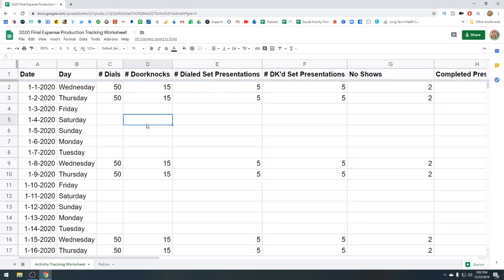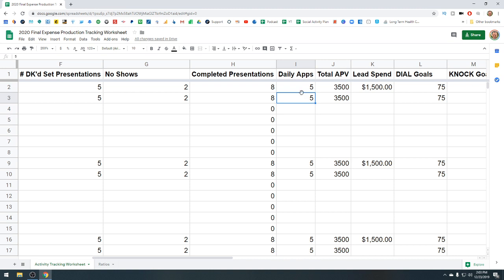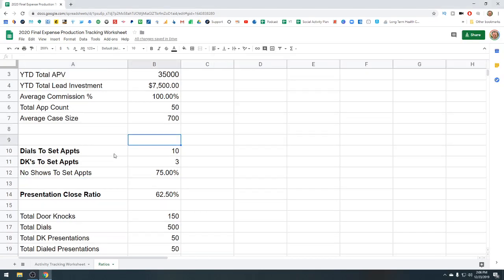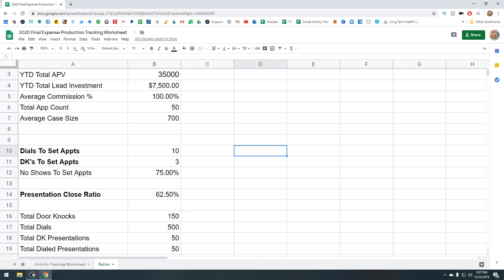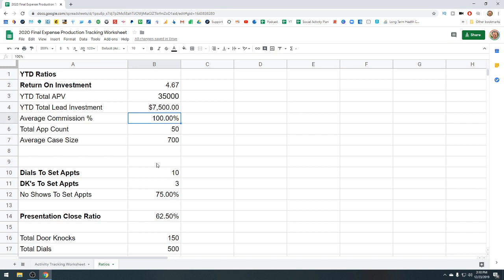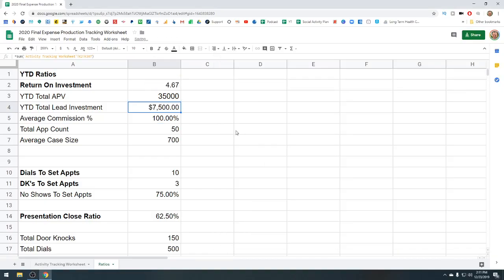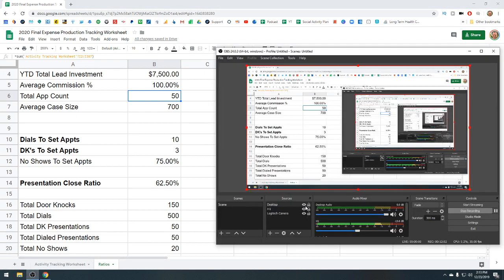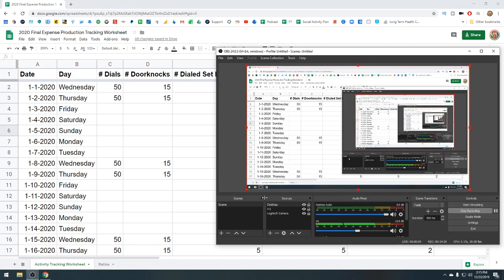Free Final Expense Sales Tracking Worksheet - Download Now